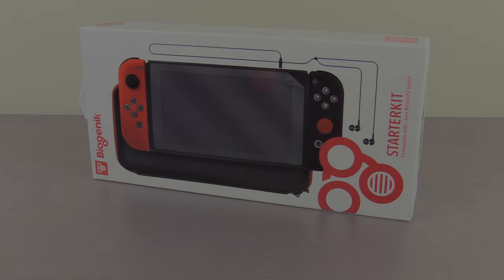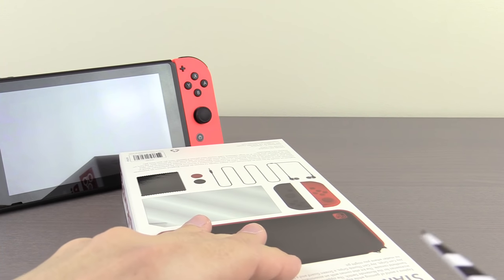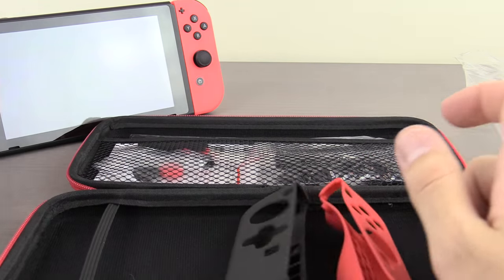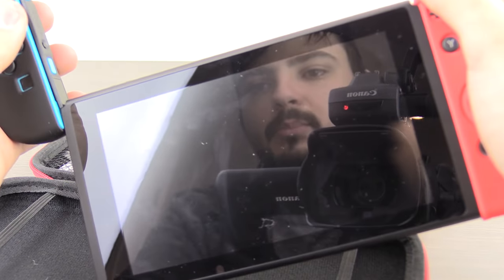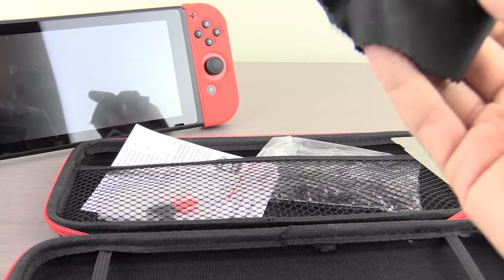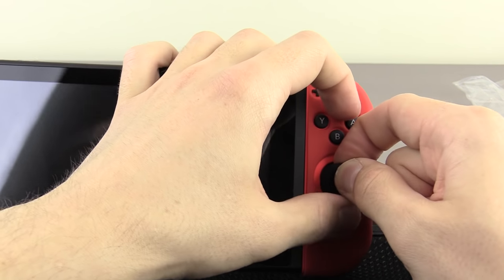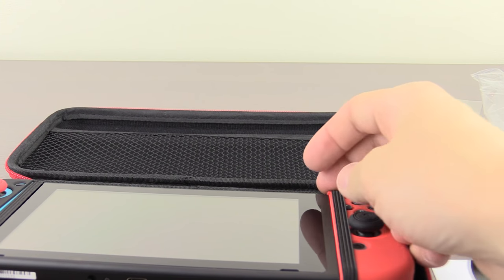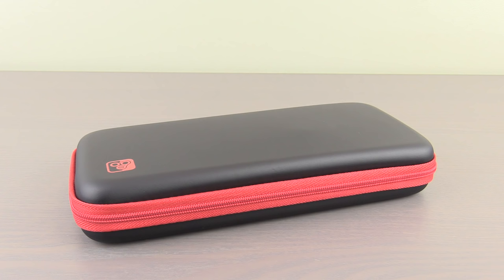Nintendo Switch Starter Kit Unboxing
This is an unboxing video for the Nintendo Switch Starter Kit that was an exclusive at EB Games/Gamestop

📦 Check out the other unboxing videos-

Hope you  guys enjoy our dive into the wonderful world of Skylanders Imaginators and I am looking forward to seeing what adventure lies ahead.

About Blitzwinger:
 I Play a whole bunch of different games and if you have a suggestion for any videos that you would like to see in the future let me know in the comments section below. So far I have played many games Inclusing Lego Games (Lego Dimension, Lego Jurassic, Lego Batman, etc), Nintendo Titles (Splatoon, Super Mario Maker), Minecraft, Disney Infinity (Inside Out, Marvel Battlegrounds, Star Wars, Avengers, Zootopia, Disney Frozen), PVZ Garden Warfare 1 & 2, and more! Hope you find something that you can enjoy to watch and have fun being apart of the community! I know you have the option to watch many other channels thank you for choosing to take the time to watch mine!